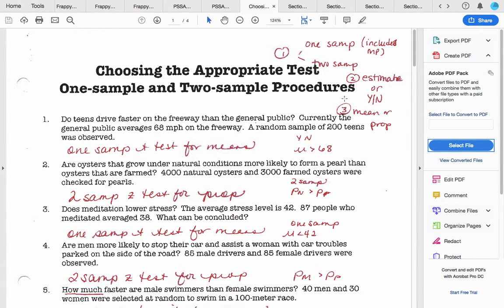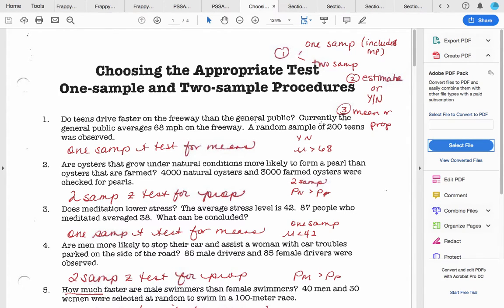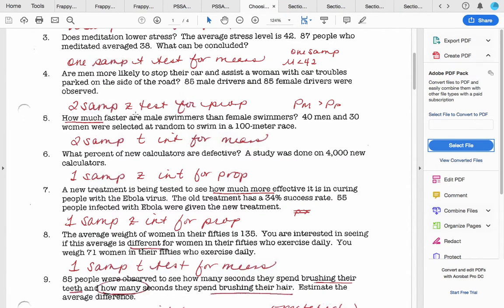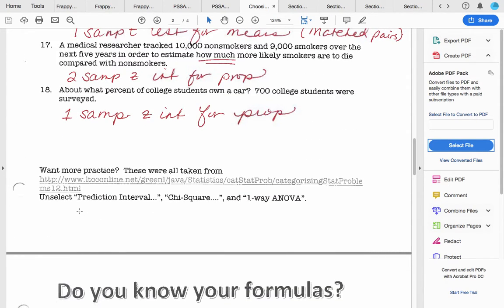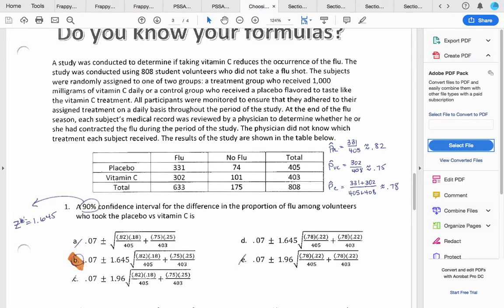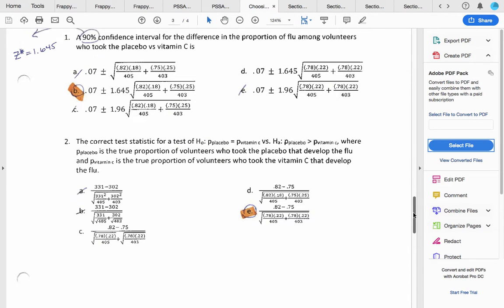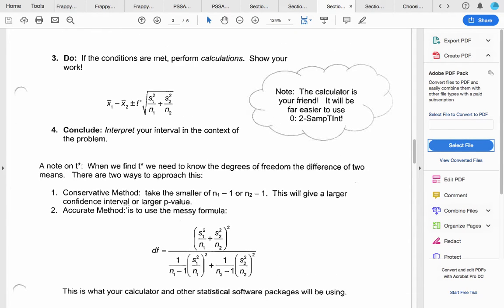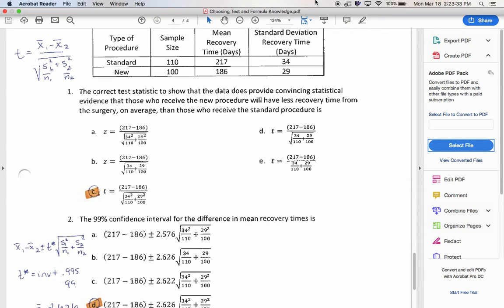Choosing Test and Formula Knowledge